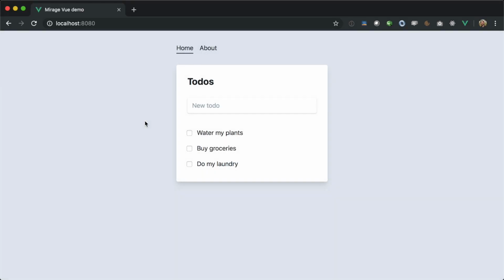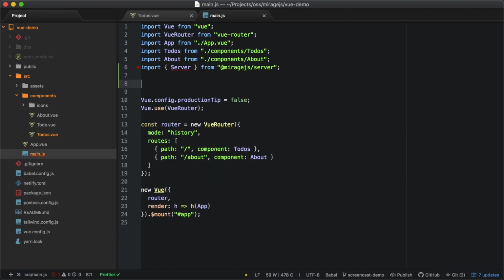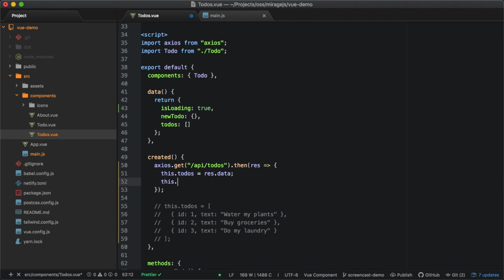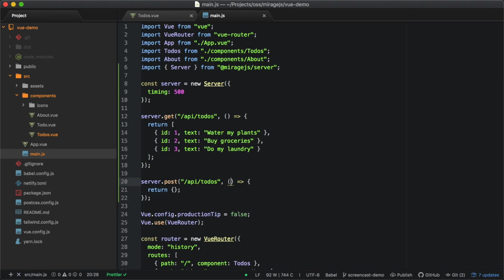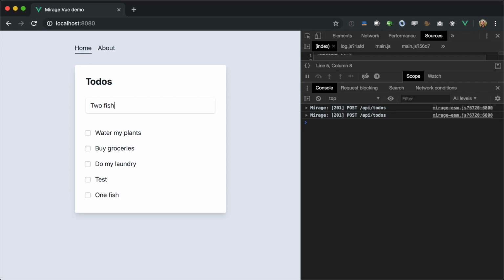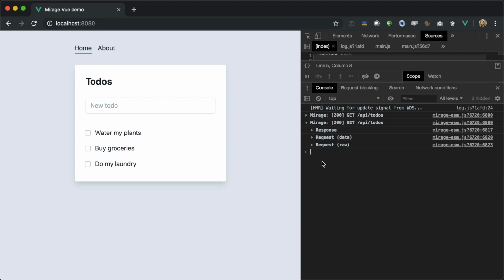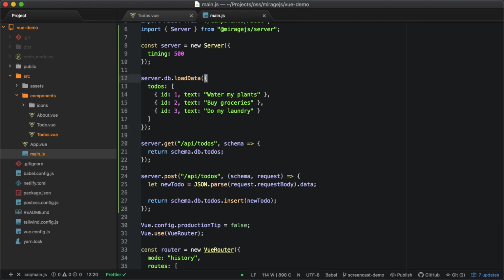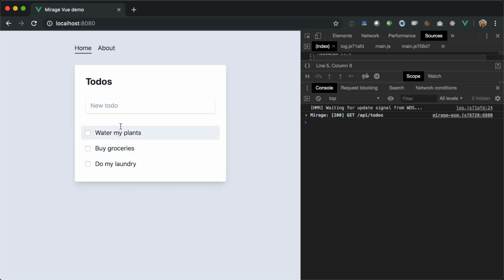Using Mirage with Vue.js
Learn how to add Mirage to an existing Vue.js app, and see how it helps us write real networking code so that our app is ready for production.

(Note: In the video you'll see `@miragejs/server` referenced, but the package has since been renamed to `miragejs`.)